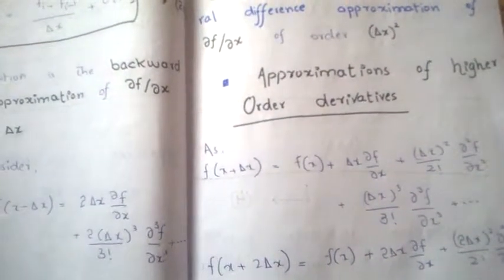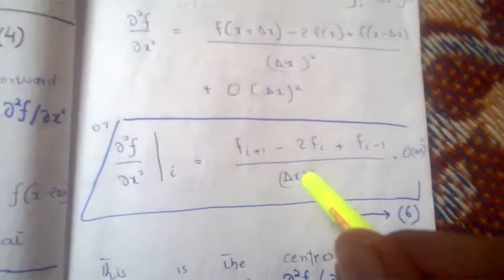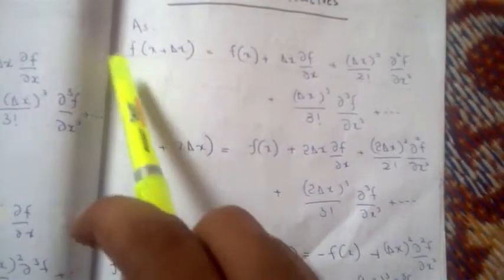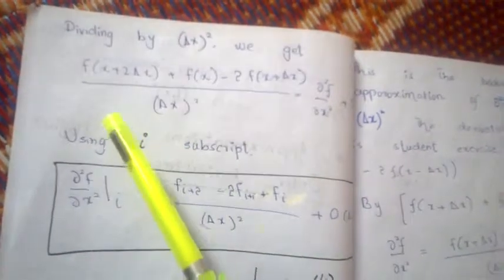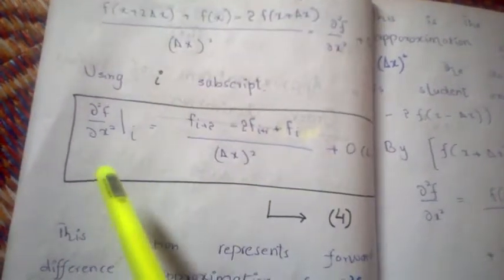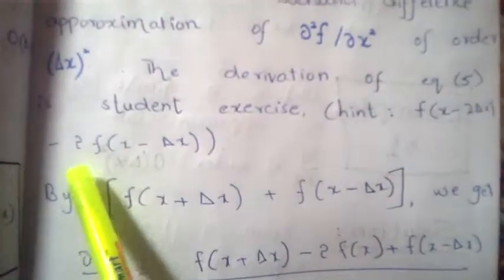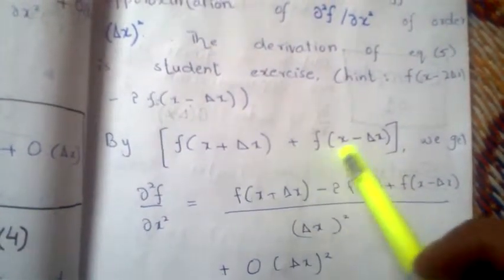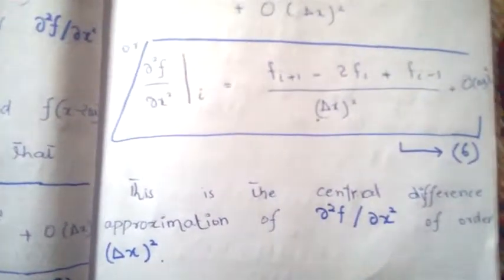Finite difference formulation of Higher order derivatives :CFD Lecture 01-b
For graduates and senior undergraduates of Mathematics